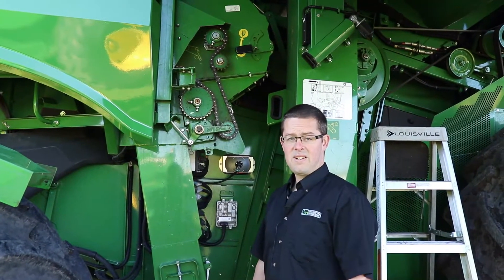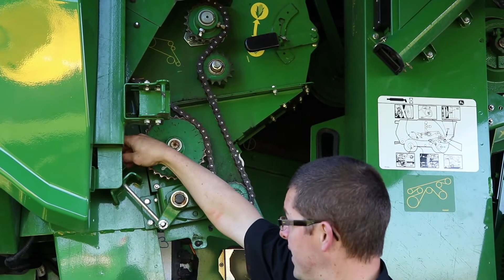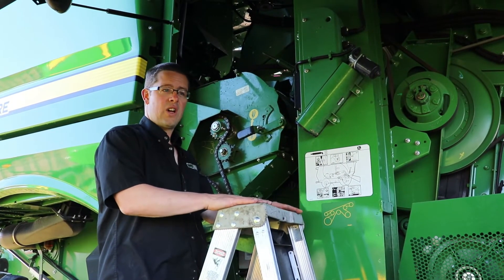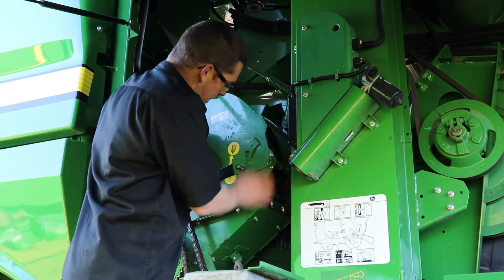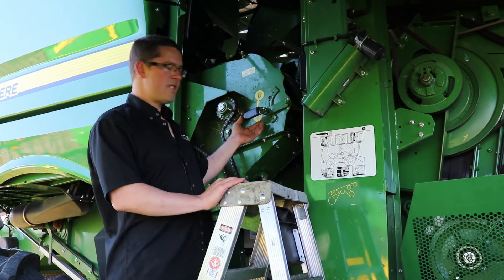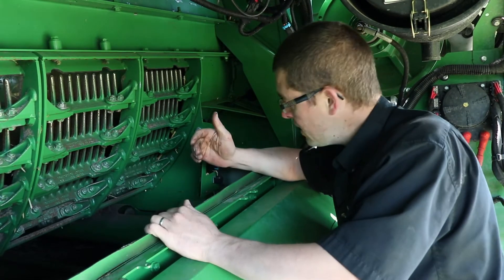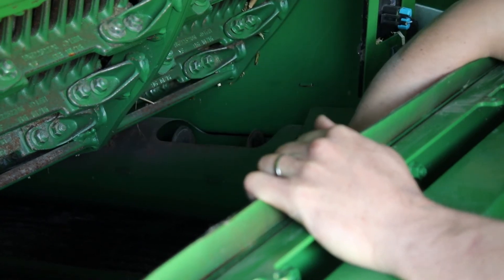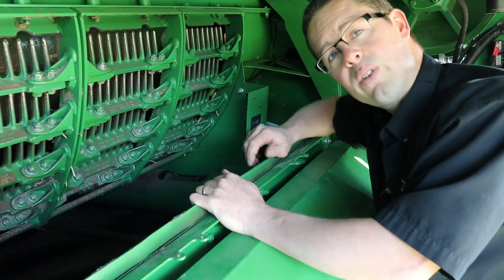Active Tailings System Inspection & Maintenance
Kris Hudson, Martin Deerline Product Support Specialist goes through maintenance items and regular checks you should do on the Active Tailings System. This inspection applies to the S680, S690, S780 & S790 models of combines.